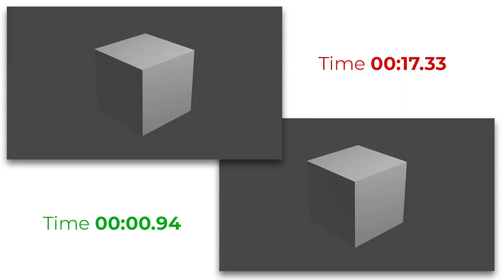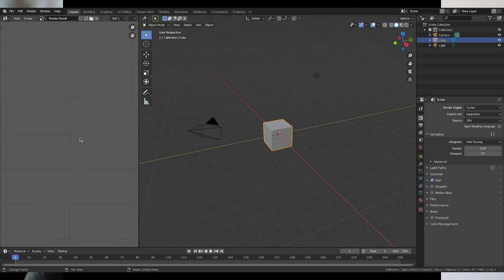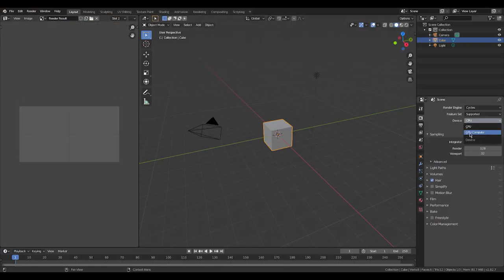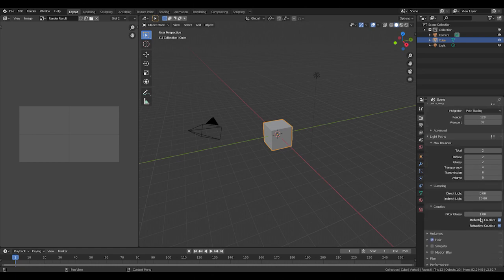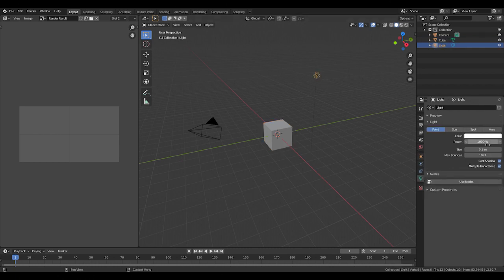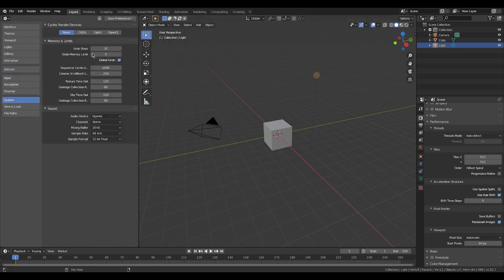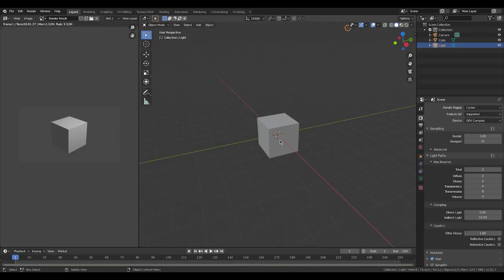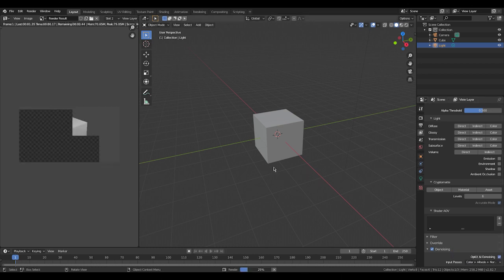Reduce Render Time (Cycles) | Blender 2.82